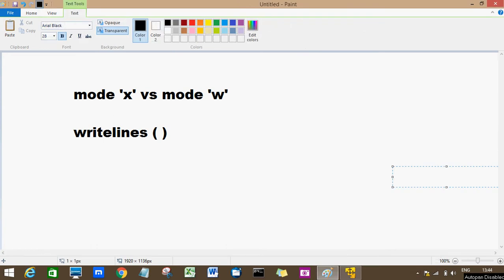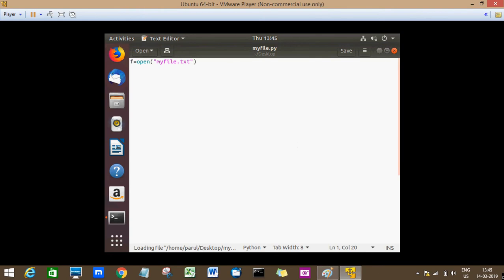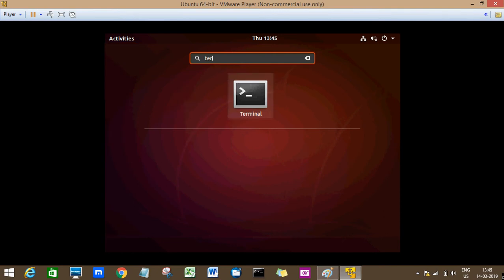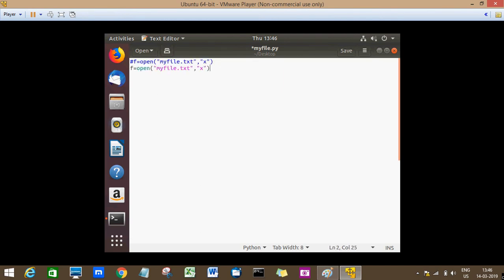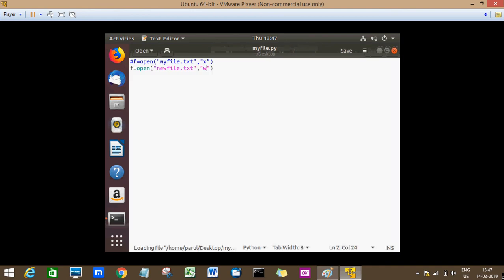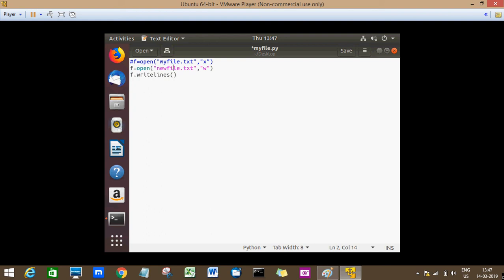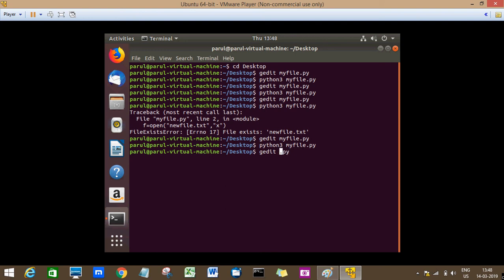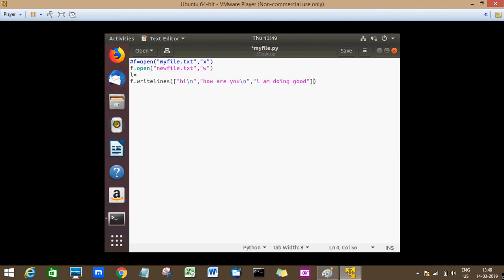PYTHON TUTORIAL 16: WRITELINES FUNCTION|HOW X MODE IS DIFFERENT FROM W Mode|X MODE VS W MODE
HOW TO USE WRITELINES FUNCTION IN PYTHON PROGRAMMING
HOW IS X MODE DIFFERENT FROM W Mode

'x':- Creates a new file exclusively. The file should not be preexisting.
'w':- Creates a new file if it doesn't exist. Overwrites preexisting files.

Function name:  writelines(parameters)

Parameters: A sequence/iterable object of strings.

Return value: None